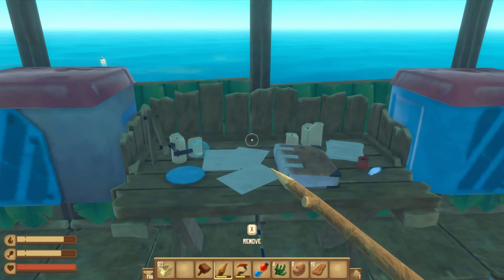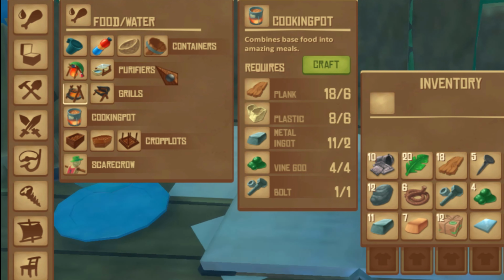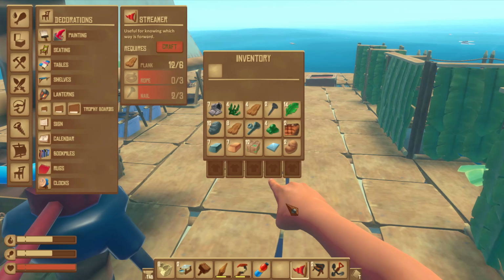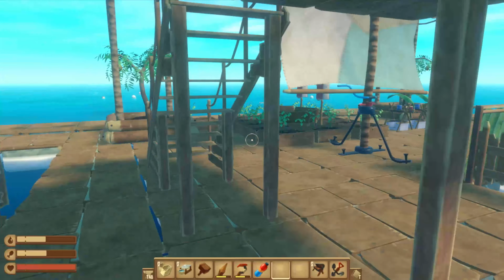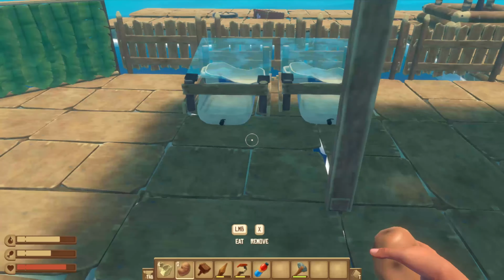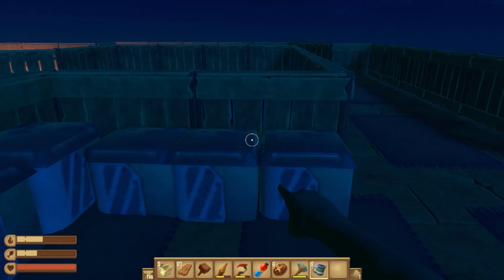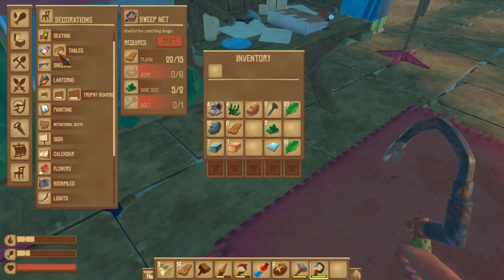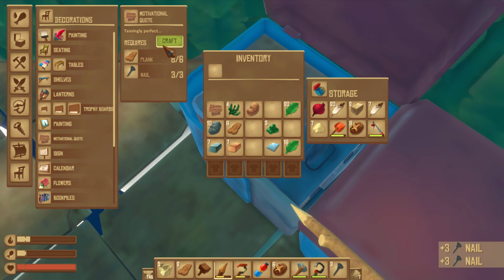FINALY SOME UPGRADES! ~ Raft #6